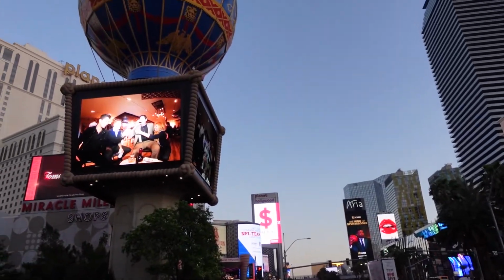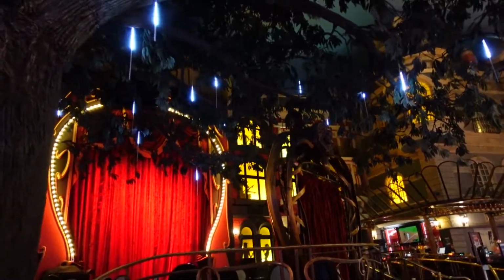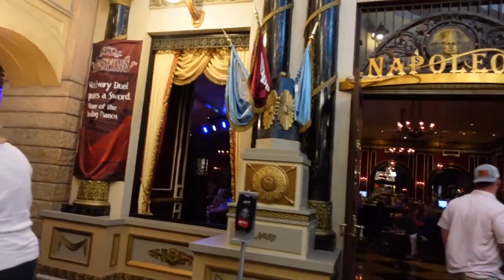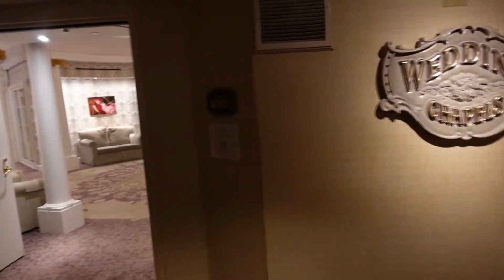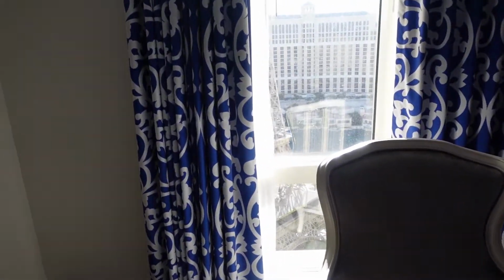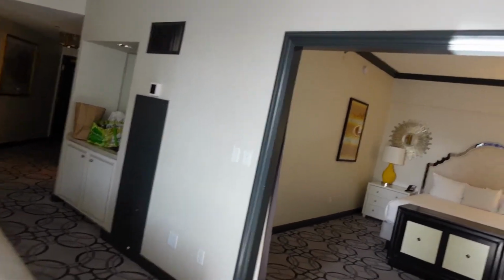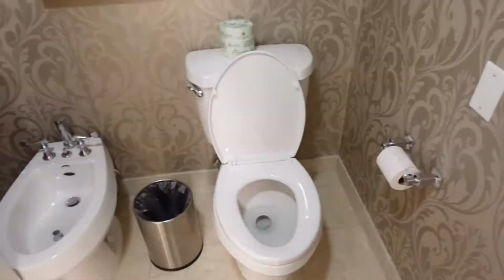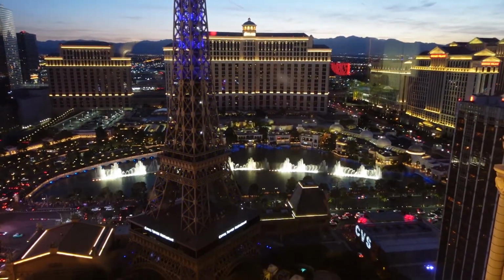Tour of Paris Hotel & Casino Las Vegas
A tour of the dining, shopping and entertainment the hotel has to offer. As well as a tour of our Suite and some of the other amenities they offer.